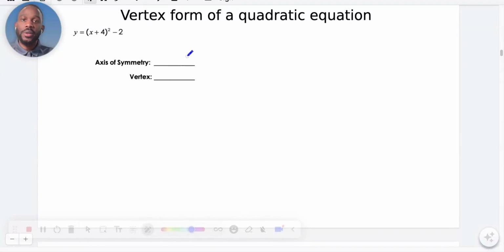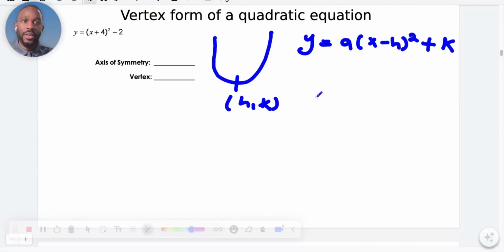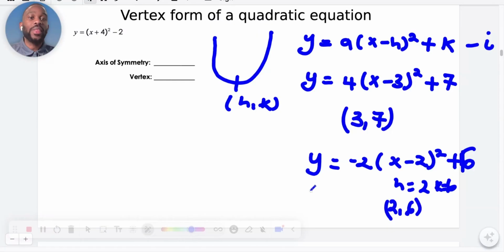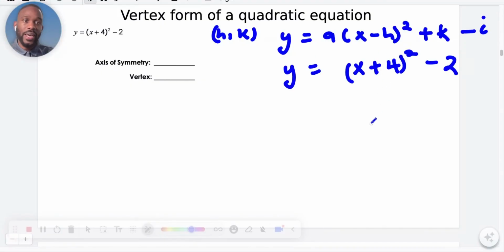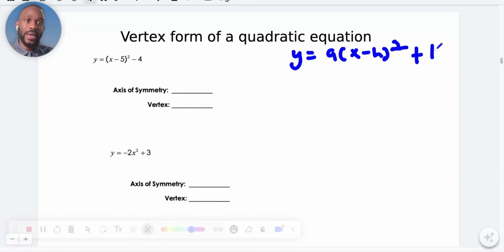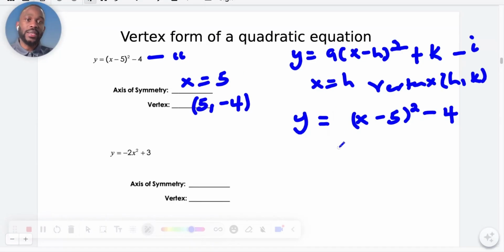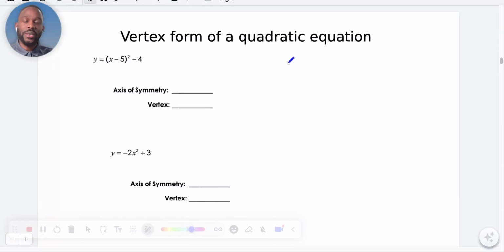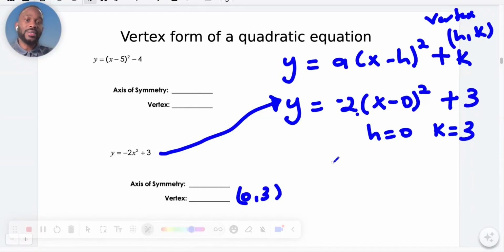68. Understanding Vertex Form of Quadratic Equations for Educators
Learn how to identify and write quadratic equations in vertex form in this clear and easy-to-follow lesson! Perfect for educators and students alike, this video breaks down key concepts such as finding the vertex, understanding the axis of symmetry, and relating given equations to the standard vertex form. With step-by-step examples and helpful explanations, you'll gain confidence in recognizing and working with quadratic functions. Whether you're teaching or learning, this video offers a friendly and accessible approach to mastering vertex form. Watch now and make quadratic equations simple and fun!